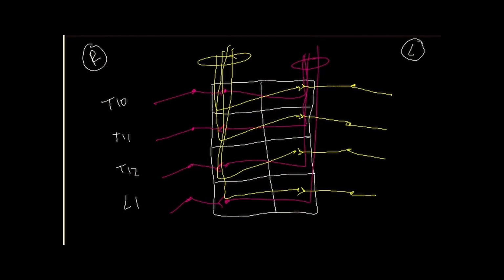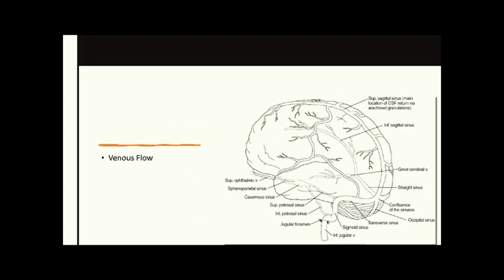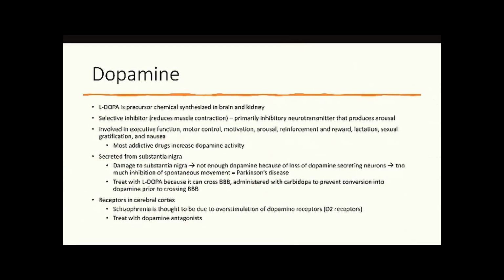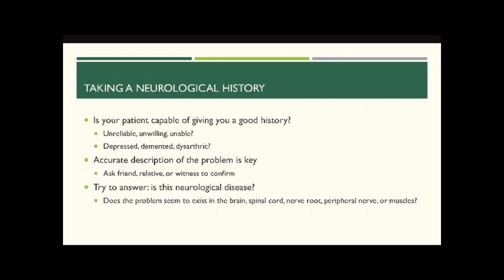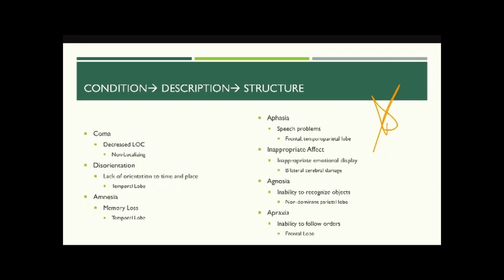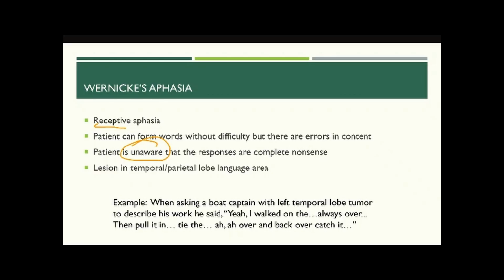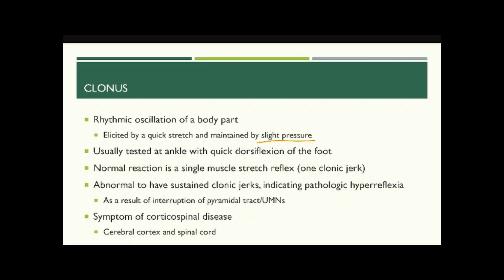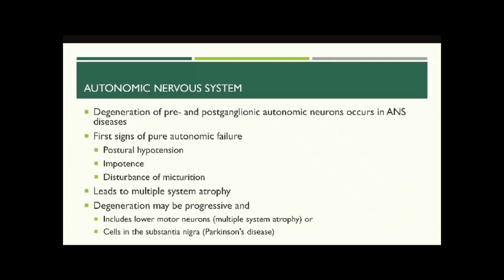Neuro Anatomy and Physiology